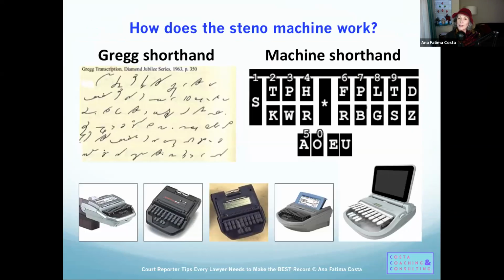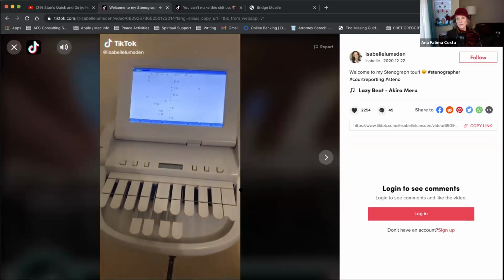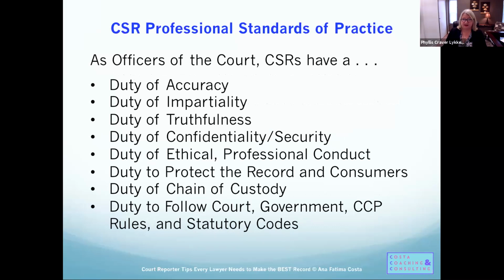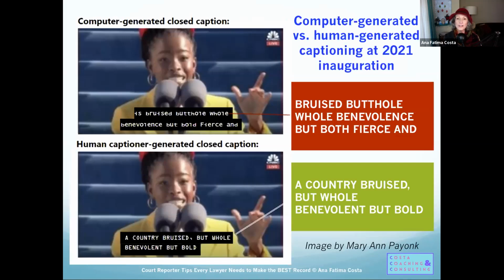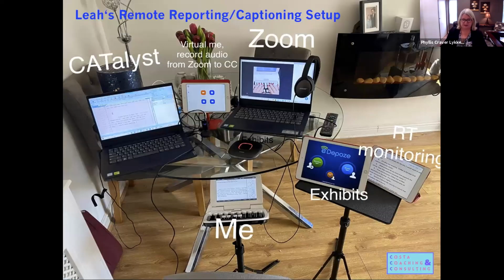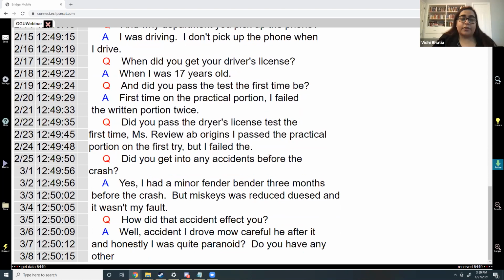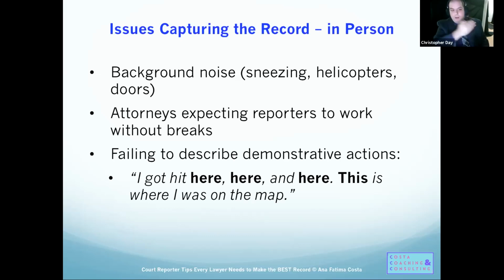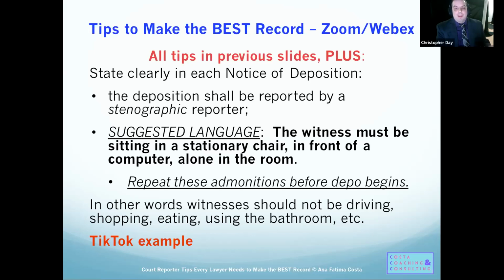Court Reporter Tips Every Lawyer Needs to Make the Best Record (Spring 2021)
ADVISORY
In this webinar presented by the GGU Litigation Center on January 27, 2021, the recording does not commence until five minutes into the program due to a technical glitch. During the first five minutes, biographies of the panelists were shared. These biographies can be found below.

WEBINAR SUMMARY
Ever wonder what the role of a Court Reporter is in depositions and trials?

During this online event, the GGU Litigation Center welcomed Court Reporter Trainer Ana Fatima Costa and her court reporting colleagues Leesa Durrant, CSR, RPR (CA), Phyllis Craver Lykken, RPR, CCR (WA), and Christopher Day, RPR (NY) as they explained what it takes to be a Court Reporter, and how attorneys can make a clear record so that Court Reporters can capture it and produce a verbatim transcript. Prepare to have your mind blown as GGU law students conduct a live direct examination while Court Reporter Leesa Durrant demonstrates how their spoken words are instantly captured and translated in real time from shorthand to English.

For a copy of the PowerPoint or more information, contact Ana Fatima Costa